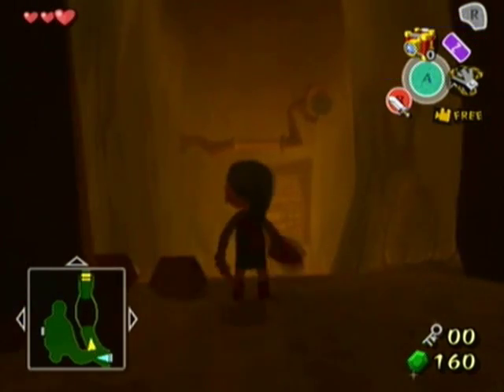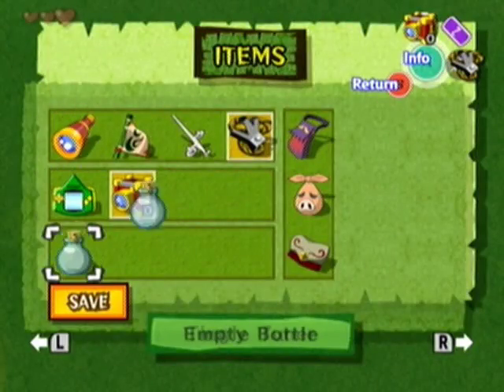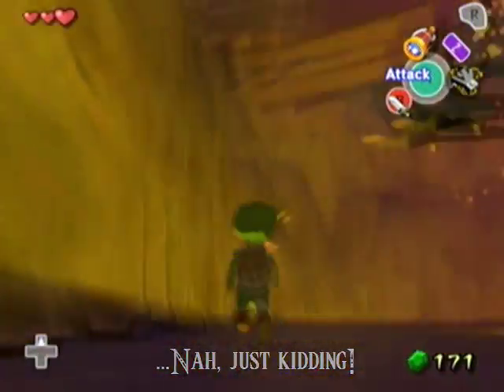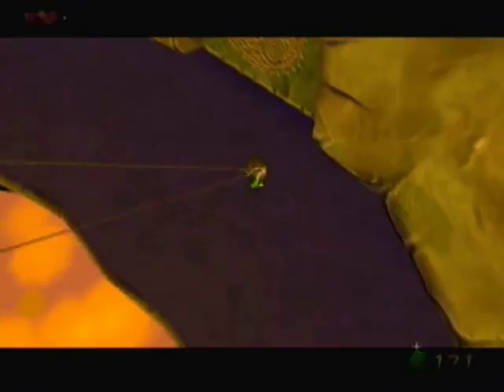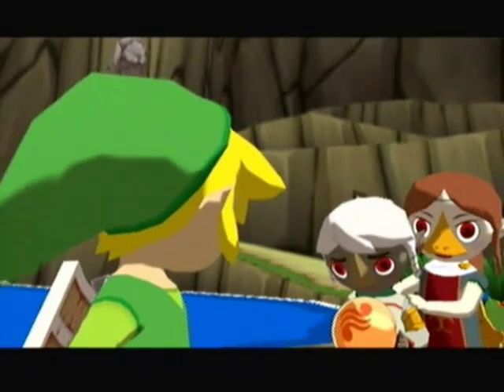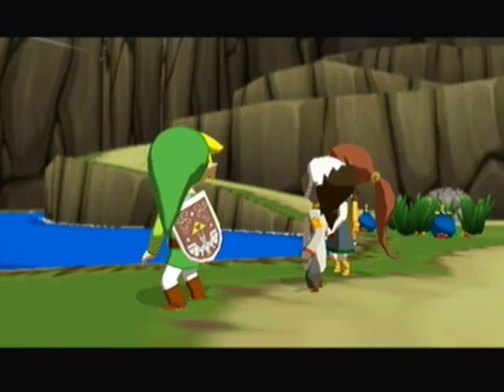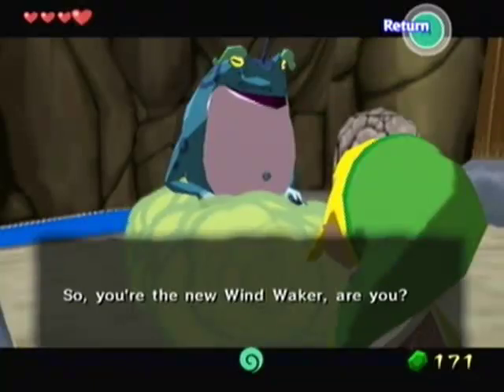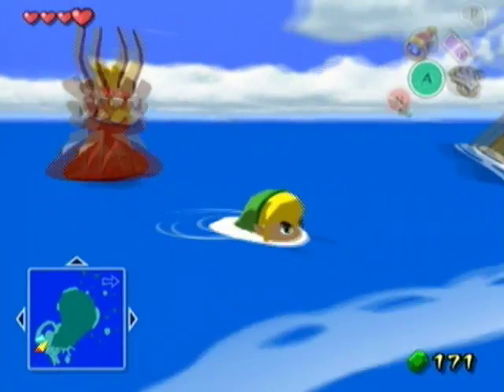The Legend of Zelda: The Wind Waker - Episode 11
It's the end of the dungeon! ...Already?

By the way, this video was briefly viewable to the public for a brief few seconds yesterday. I apologize for any confusion if you happened to load and watch the entire video within those few seconds.

Recognized as the official Wind Waker walkthrough for Zelda Universe and Zelda Wiki!